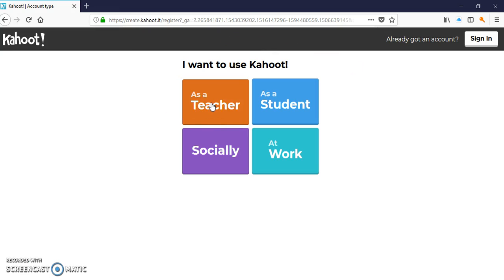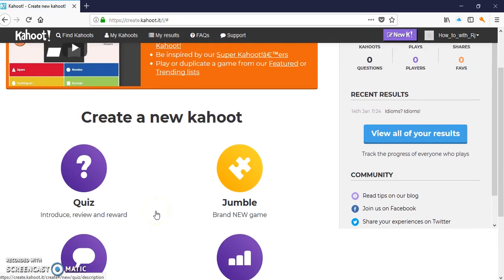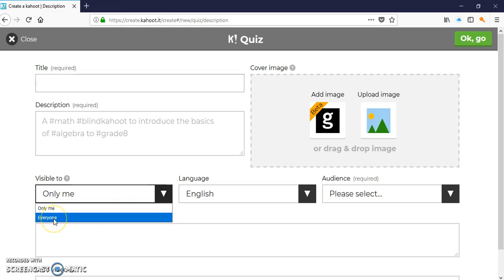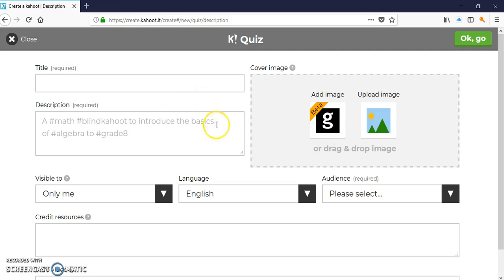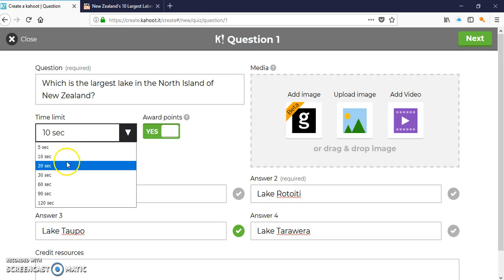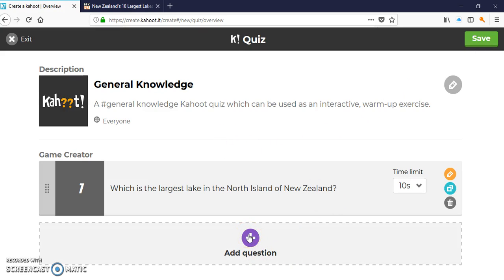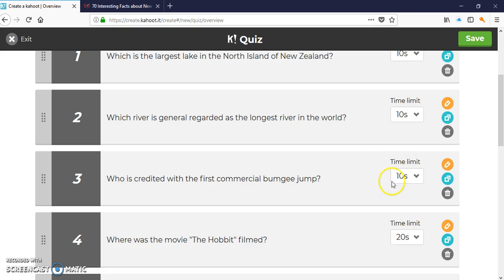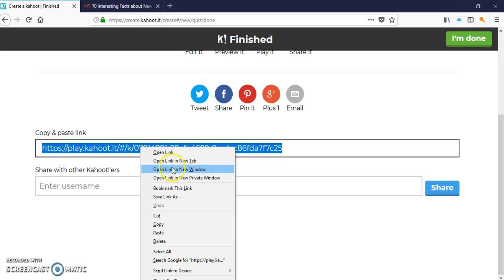Create your own Kahoot Quiz in minutes.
Want to create your own interactive quiz using Kahoot?

In this step-by-step tutorial, Rj demonstrates how to sign up for Kahoot, create your own quiz, add questions and answer options, and share the finished quiz with students or participants.

Kahoot is a popular platform for creating engaging quizzes that can be used in classrooms, training sessions, meetings, and online learning environments.

In this video you'll learn:

✅ How to sign up for Kahoot
 ✅ How to create a new Kahoot quiz
 ✅ How to add questions and answer choices
 ✅ How to save and manage your quiz
 ✅ How to share your Kahoot with students or participants
 ✅ A simple way to make learning more interactive

Kahoot can be used for:

• Classroom quizzes
 • Revision activities
 • Student engagement
 • Training sessions
 • Knowledge checks
 • Online learning

📂 Digital Tools for Teaching & Learning

Topics covered:

Kahoot quiz creation • Educational technology • Interactive quizzes • Student engagement • Digital learning • Teaching tools • Online learning • Classroom technology

Whether you're a teacher, trainer, student, or presenter, Kahoot provides a fun and engaging way to test knowledge and encourage participation.